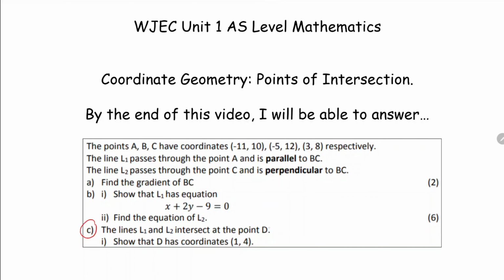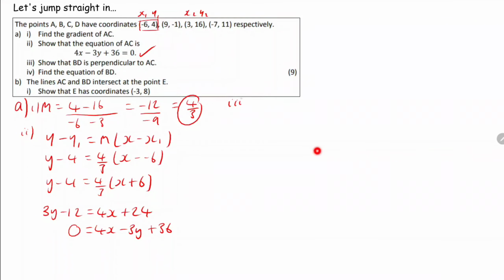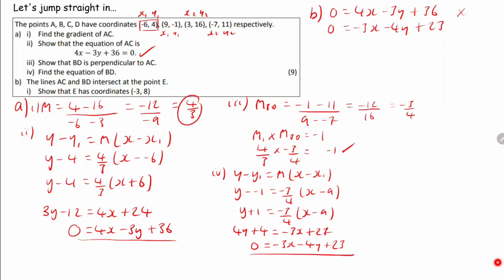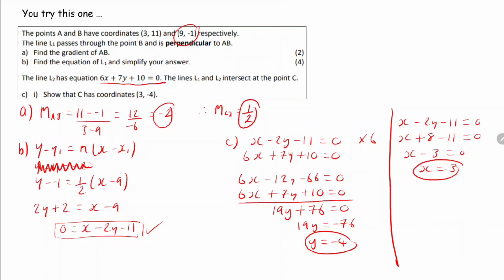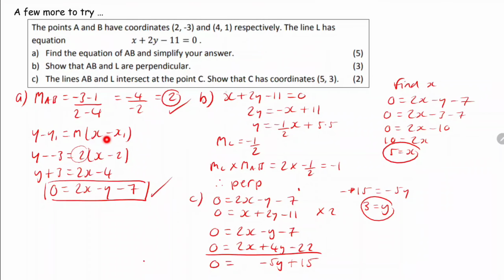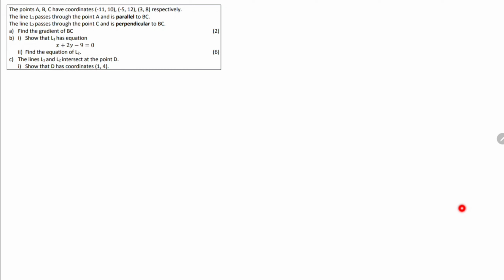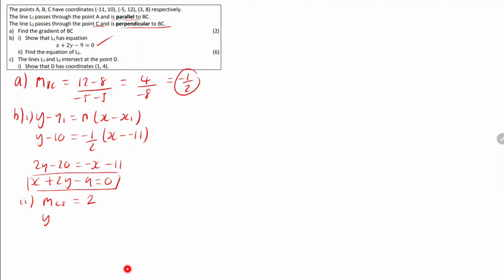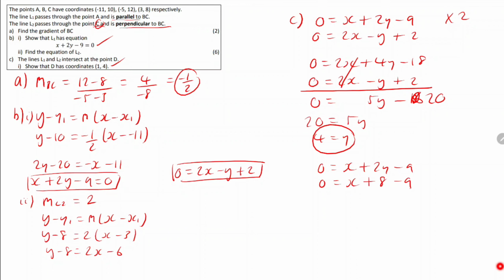Points of intersection.mp4